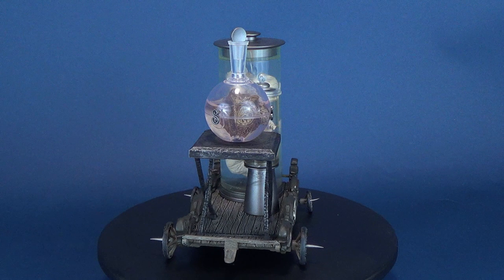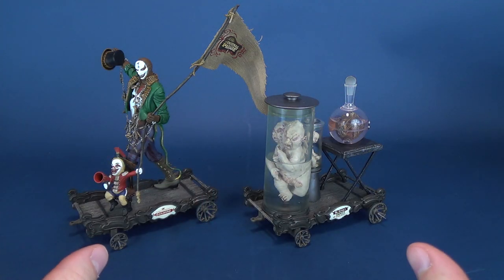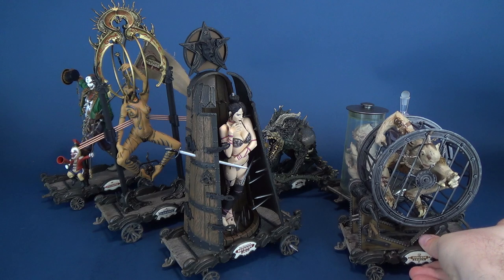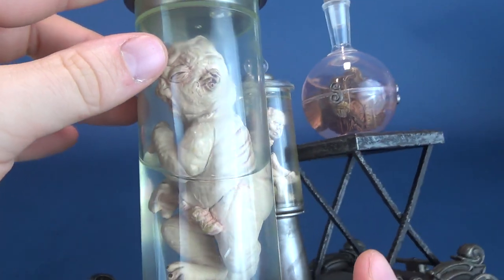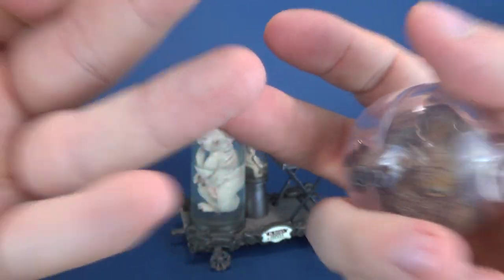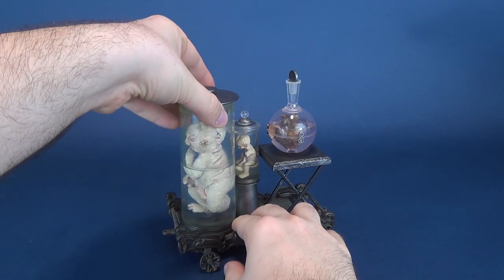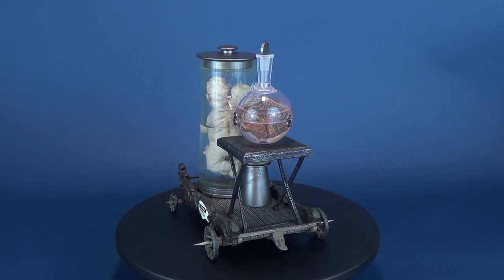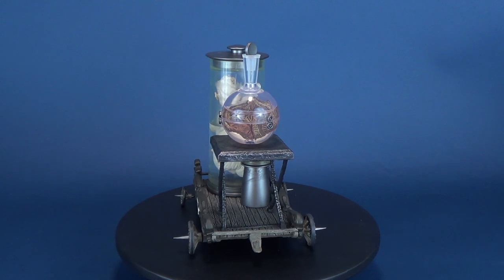Spooky Spot 2018 | McFarlane Toys Clive Barker's Infernal Parade Dr. Fetter's Family of Freaks